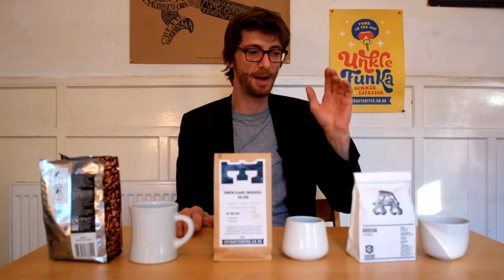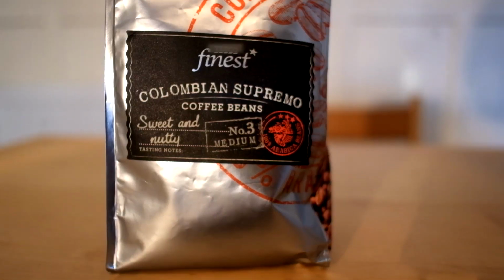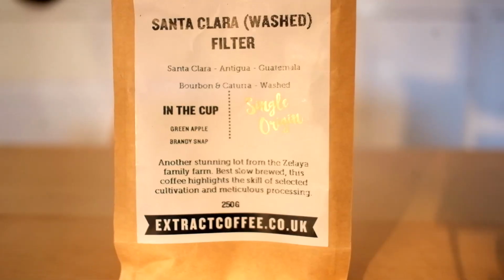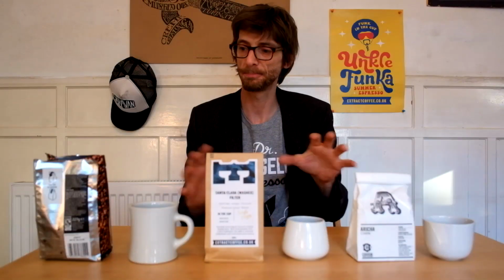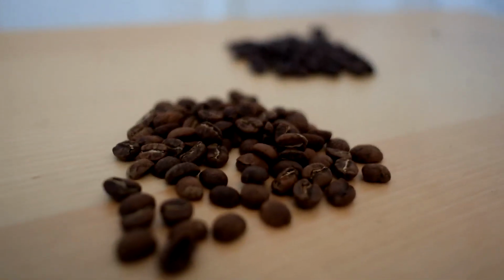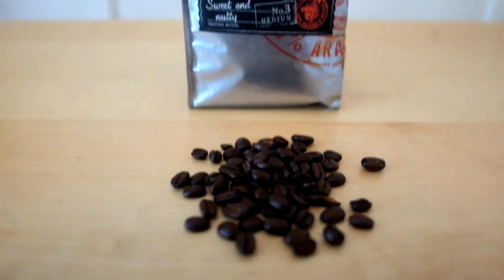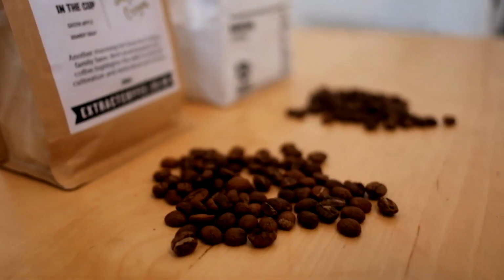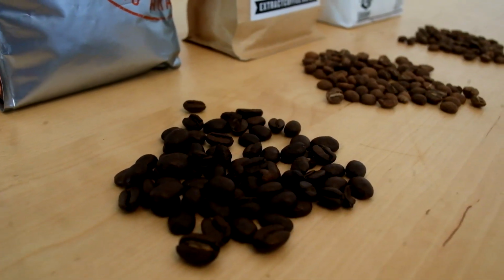The Right Roast Episode 45 What Makes Specialty Coffee Special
Episode 45 is actually part 1 of a new strand which will highlight key factors in what actually makes specialty coffee so special.
As an introduction to this rather big question I pick two wonderful coffees (we are selling on our stall that week and compare it with the best that a typical supermarket has to offer).

The coffees:

Caravan Coffee Roasters
'ARICHA'
Origin: Ethiopia
Region: Yirgacheffe
Varietal: Heirloom
Process: Washed

Extract Coffee Roasters
Origin: Guatamala
Region: Antigua
Varietal: Bourbon & Caturra
Process: Washed